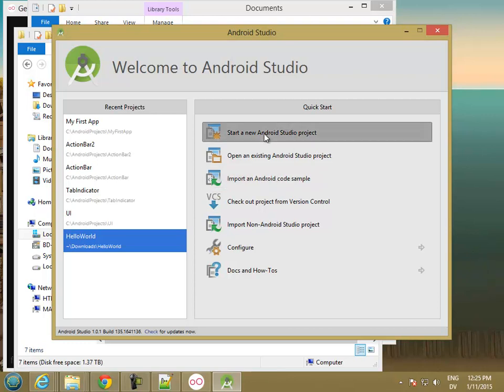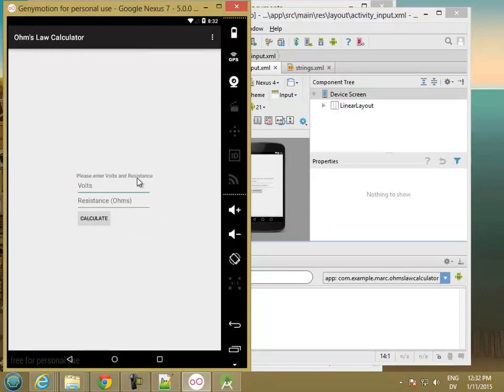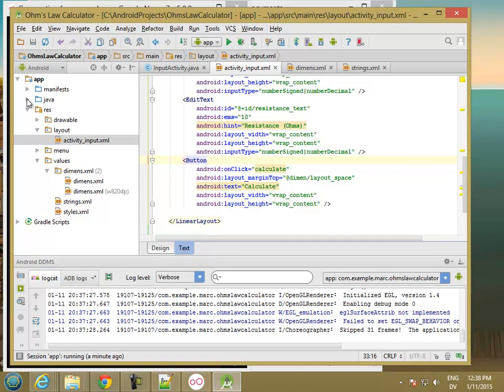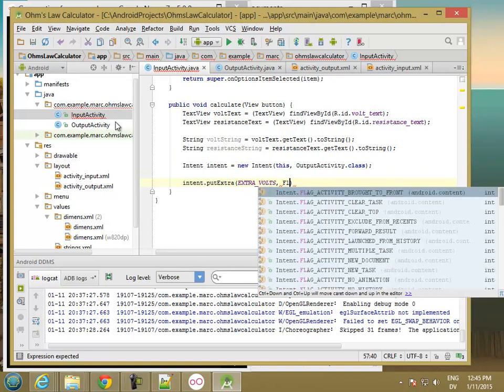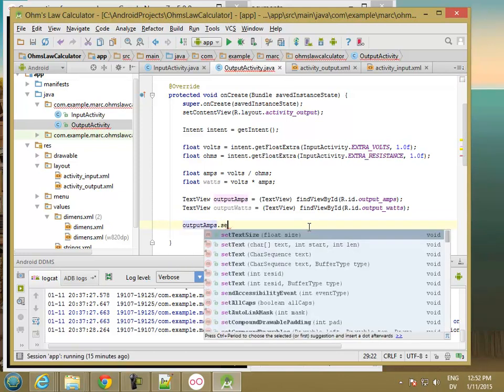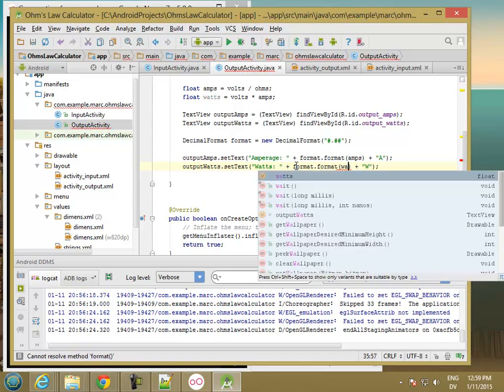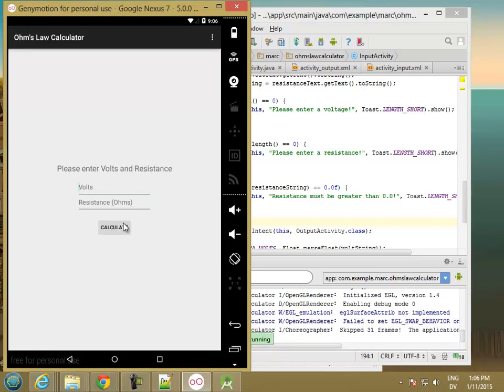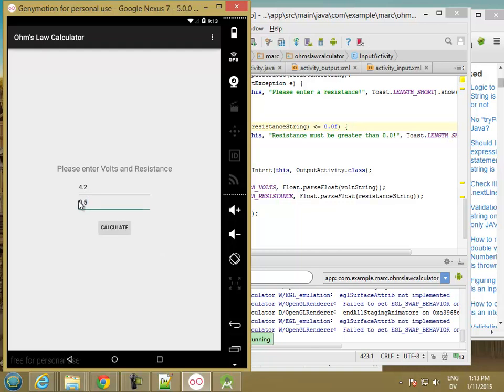135M Lab2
Lab 2 Walkthrough. Contains optional components, such as more complex layout, conversion of strings to floats, and floats to strings, and error checking on input.